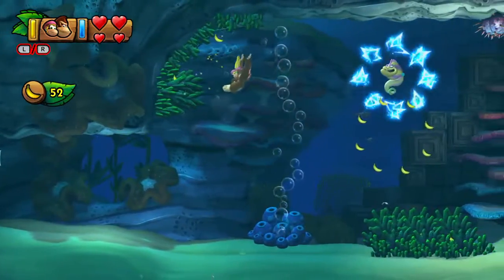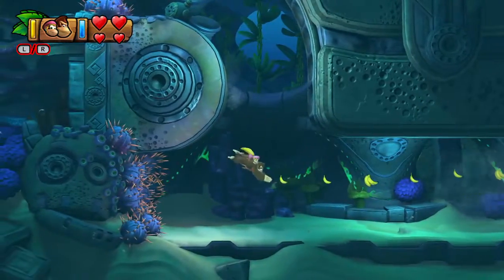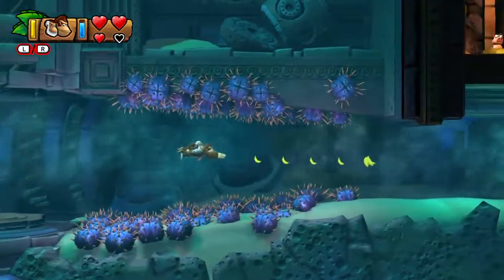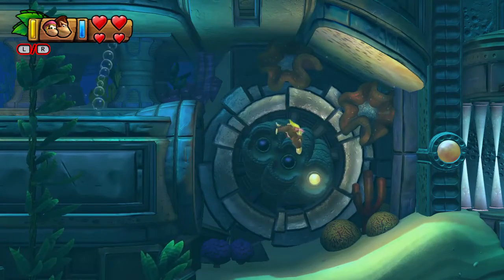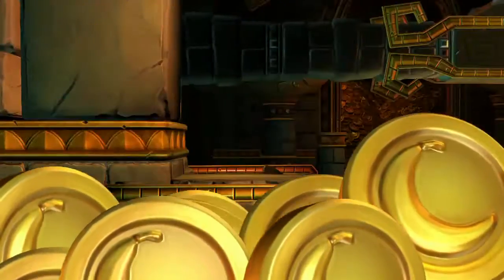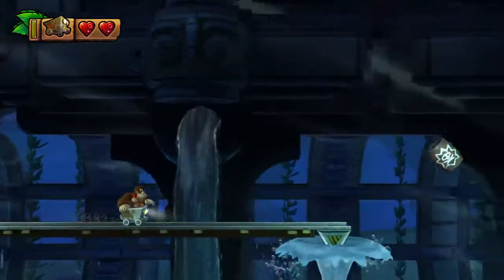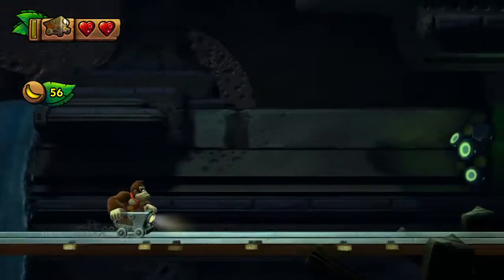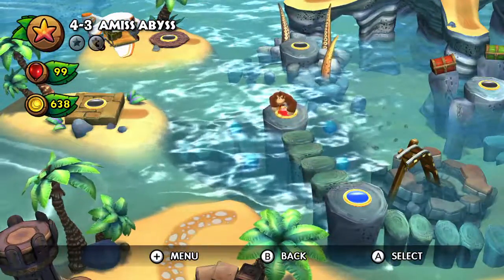DKC: Tropical Freeze 100% - Let's play Part 14: Underwater Review (Fixed)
Audio was broken towards the end of the old one, sorry.
This episode I basically go over why I generally dislike water levels in this game. It all leads back to the puzzle pieces.

Let's play Donkey Kong Country Tropical Freeze! This is one I do enjoy but have a ton of mixed thoughts on. Will it live up to the original DKC trilogy? Find out as we venture for 100% completion!

Game description -
Donkey Kong Country: Tropical Freeze is a 2014 side-scrolling platformer video game developed by Retro Studios. The game continues on from the side-scrolling platform gameplay of the Donkey Kong Country series and sees Donkey Kong and his friends travelling through six different islands in order to defeat the Snowmads.